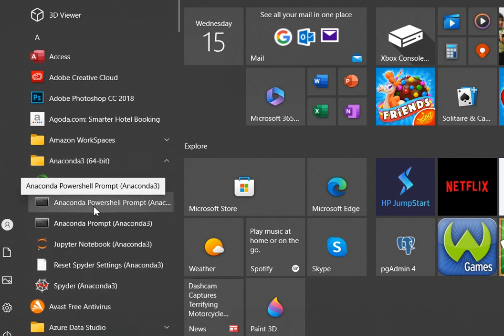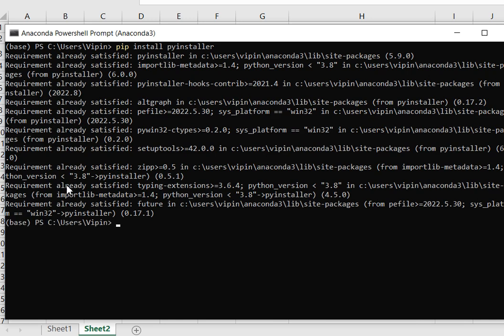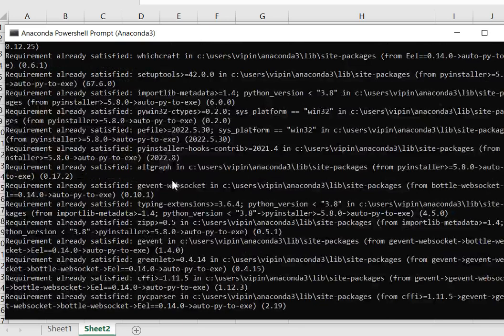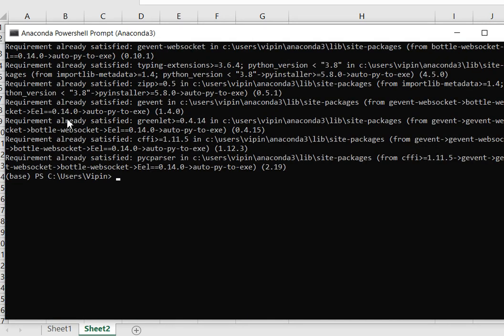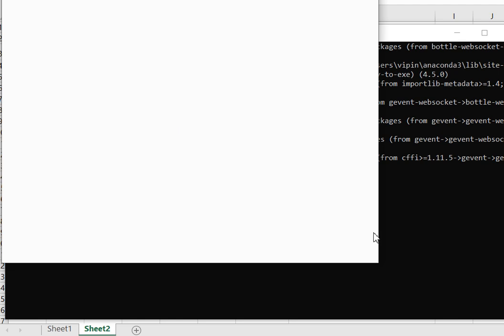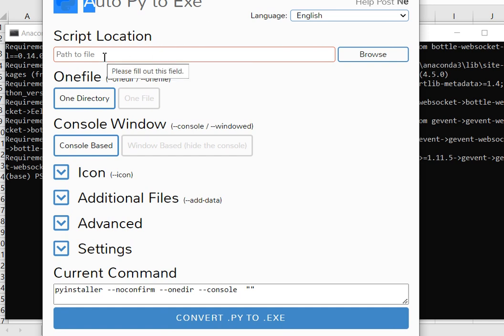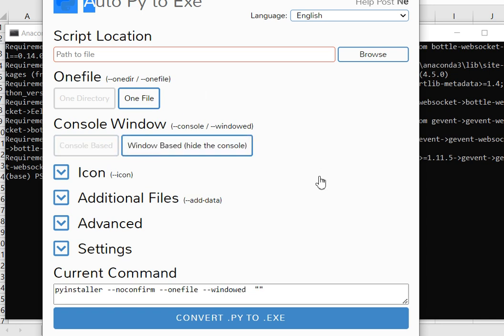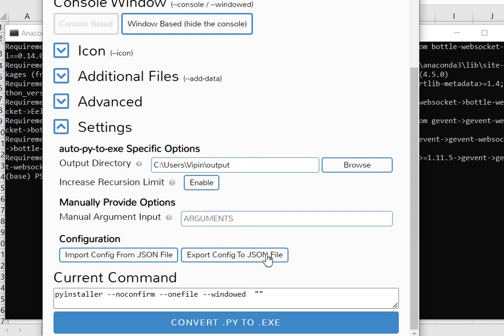Convert py to exe in Python || Data Analyst